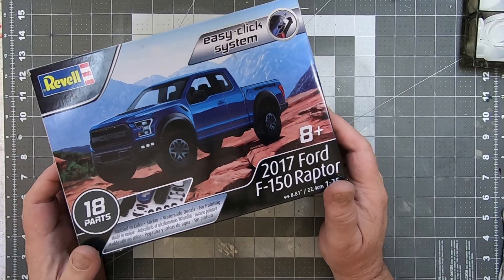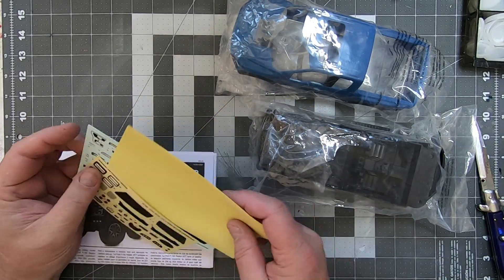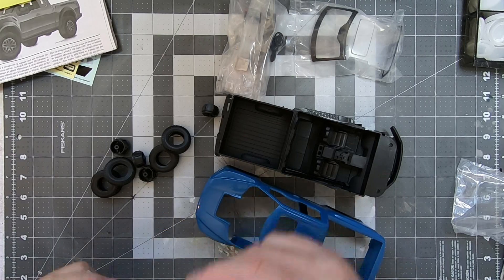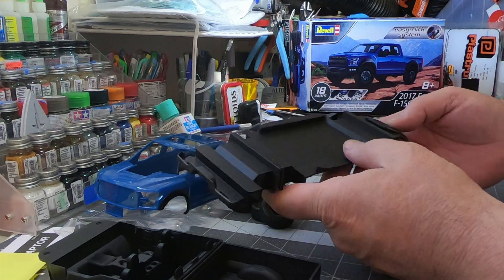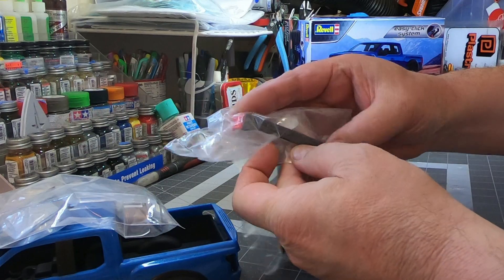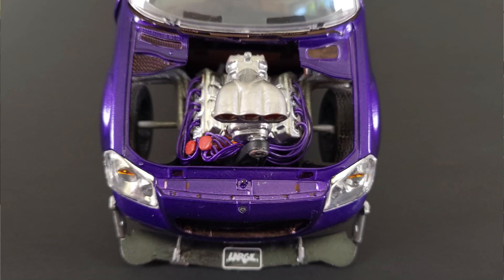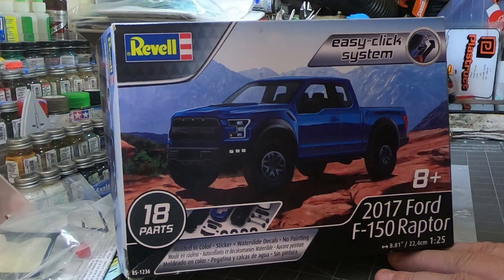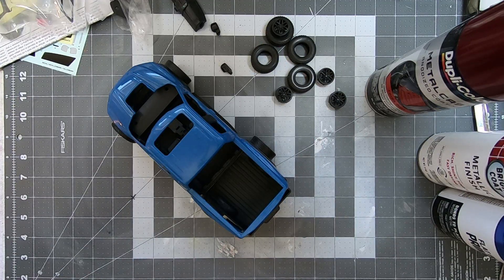Revell Easy Click Ford Raptor Unboxing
Revell 1/25th Scale Plastic Model Ford Raptor Easy Click System Unboxing

Music
Lofi Girl